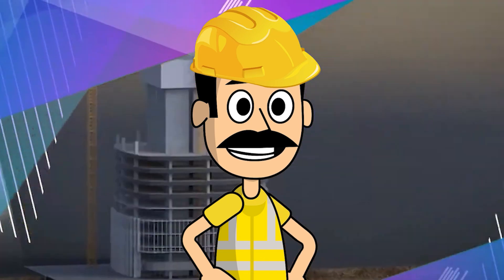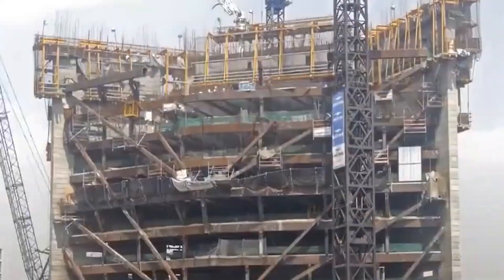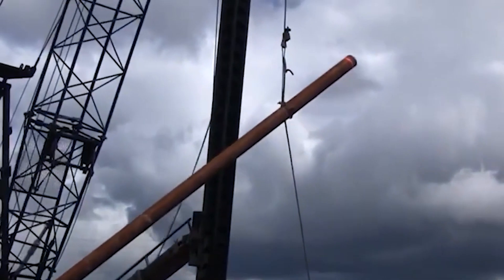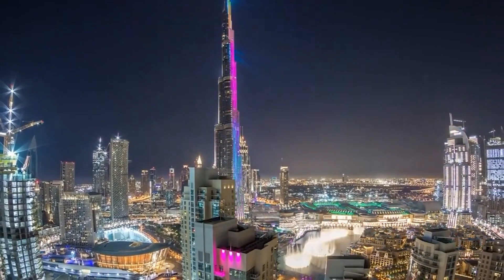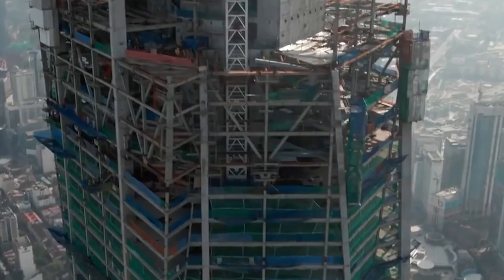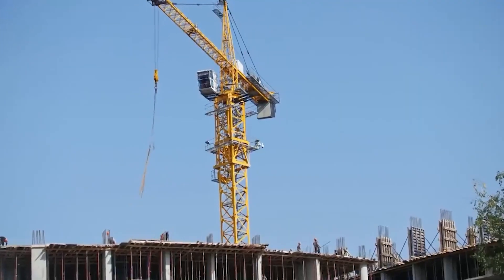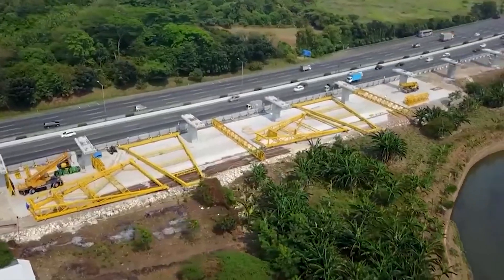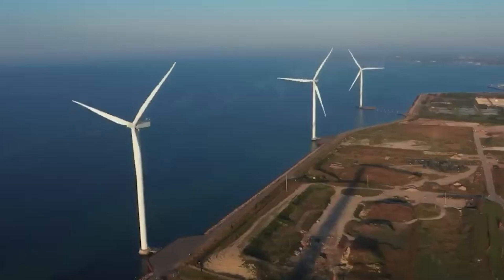How did engineers build the world's largest tower.